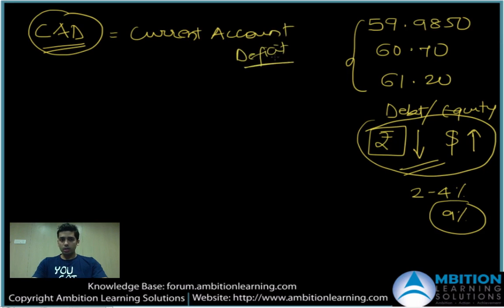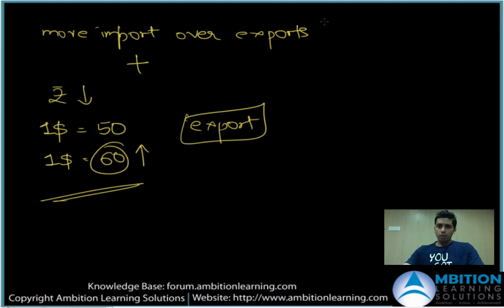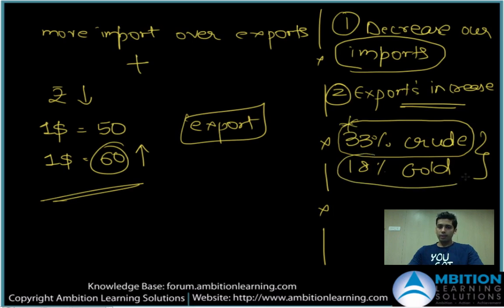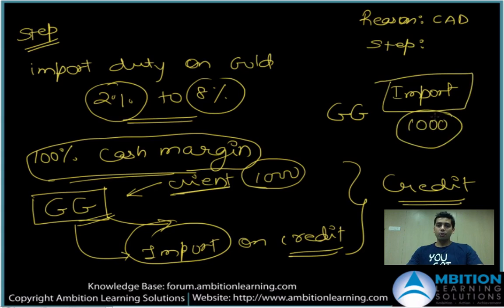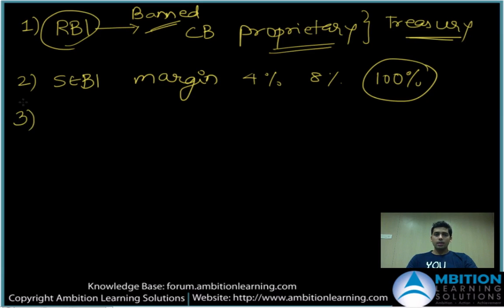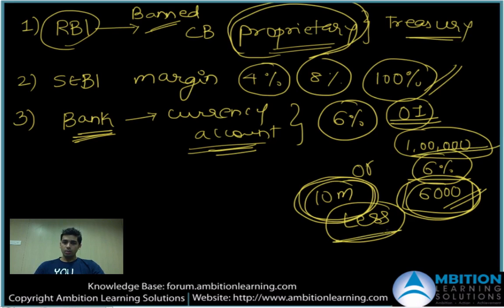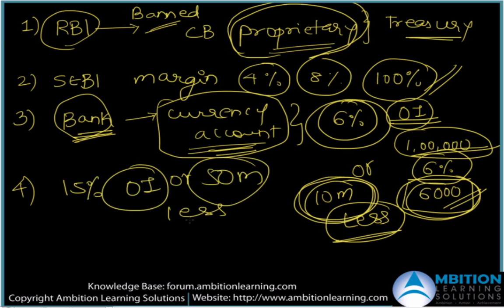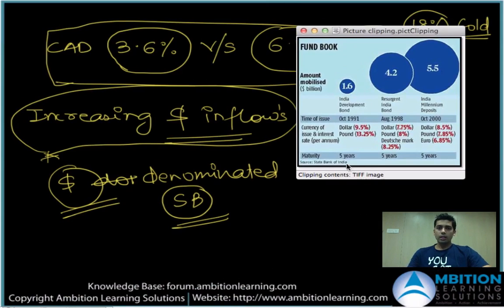Why is the Rupee falling v/s the dollar - Current Account Deficit - (CAD)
ABOUT VIDEO: This video will help viewers understand the reason behind the fall in the Indian rupee v/s the dollar. Rupee fell from 48 levels to nearly 69 levels. One of the main reason was the current account deficit (CAD) which is a domestic problem. What is current account deficit? To address the current account deficit issue steps were taken by the finance ministry. The impact of these steps on equity, gold and debt is what is covered in the video.

Please leave us a comment/suggestion on our video and do hit "LIKE" if you like the video.

ABOUT US: Ambition Learning Solutions is a preemptive training institute providing trainings to undergraduates, post graduates and working professionals on various international certification programs like Certified Financial Planner (CFP), Certified Credit Research Analyst (CCRA), Basics of Financial Markets, Macro Economic Indicators impacting the Financial Markets, Derivatives Market, Technical Analysis, Credit Research, Commercial Banking, Investment Banking, Financial Modeling, Advance Excel, Equity Research, Diploma in Banking and Finance (DBF), NSE's Certified Capital Market Professional (NCCMP) etc.

We assist corporate by providing qualified human resources for their operation and expansion requirement. We train their existing staff to furnish them with the latest updates and techniques in their respective domains.